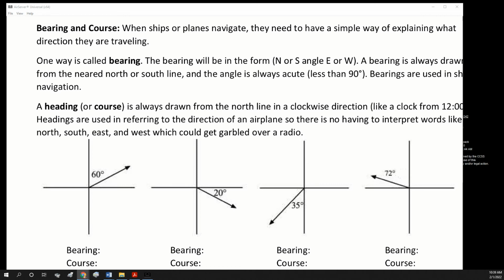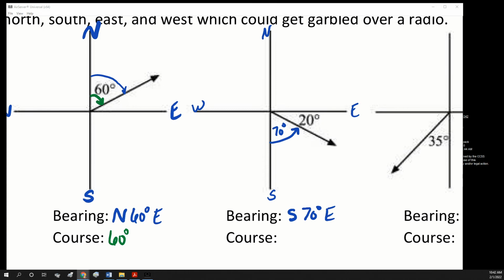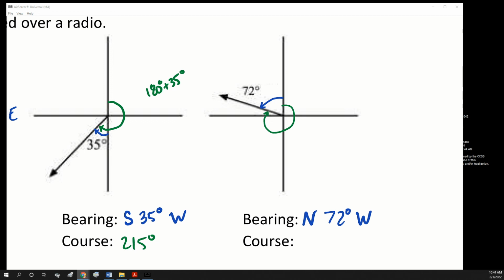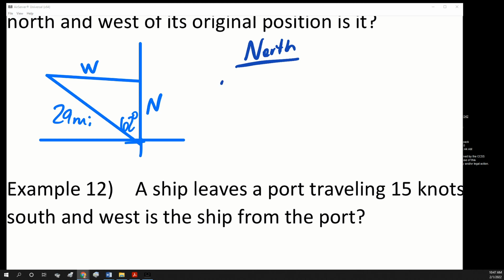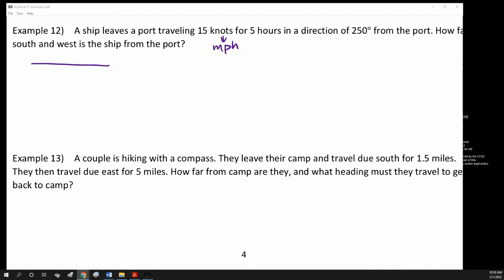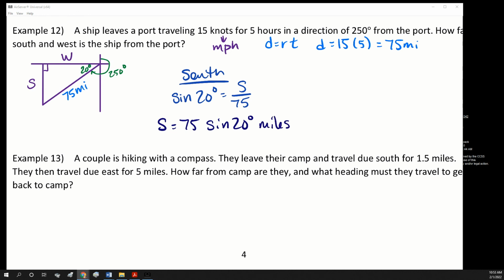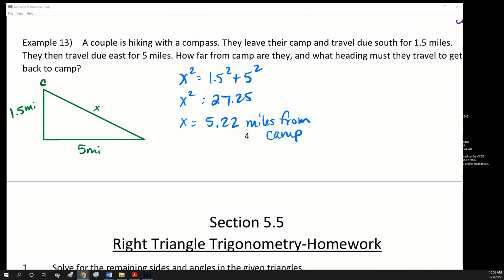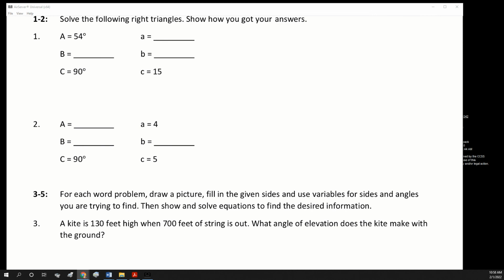Section 5.5 (day 3) Headings and Bearings